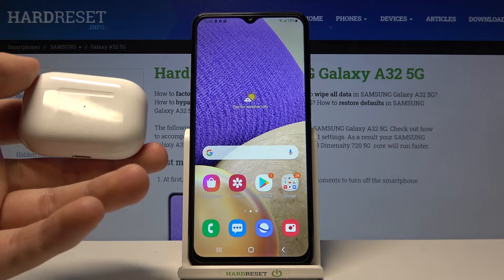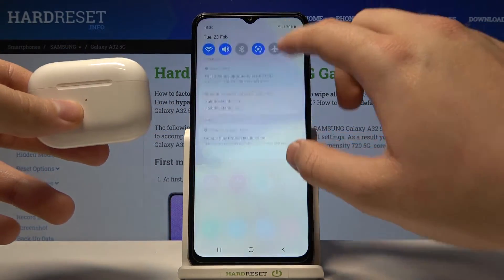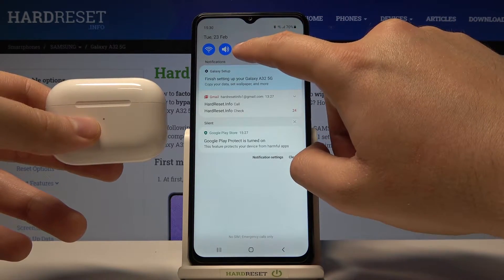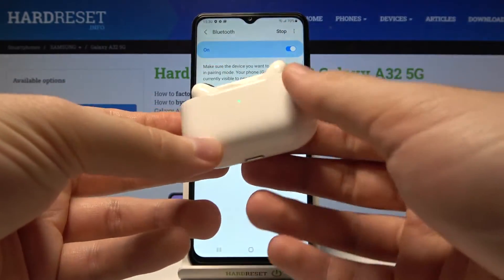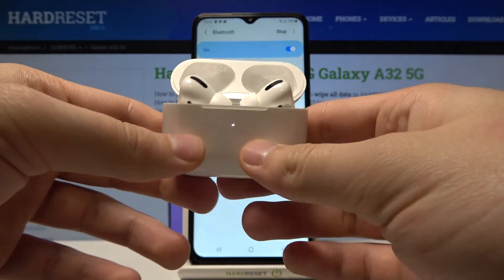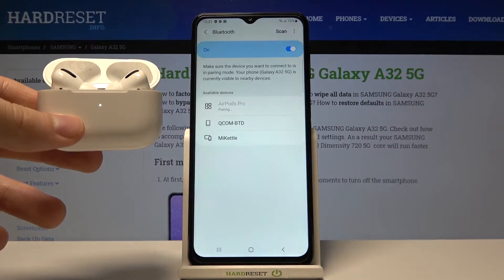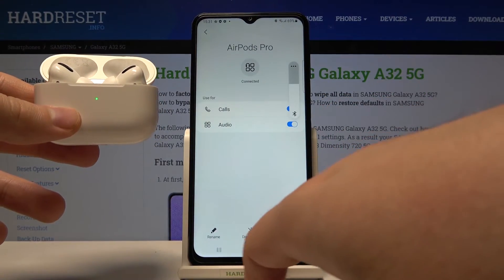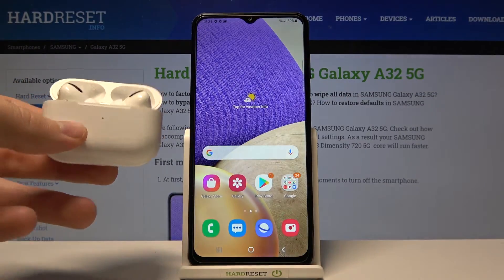Samsung Galaxy A32 Connect AirPods Pro - Pair AirPods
Thanks to above instruction video, you will be able to successfully connect AirPods Pro with Samsung Galaxy A32. Follow our few simple steps presented in above guide and quickly pair AirPods Pro with Galaxy A32 smartphone. Don’t wait and start using the AirPods in a Pro version via Bluetooth connection with your Samsung Galaxy A32 device.